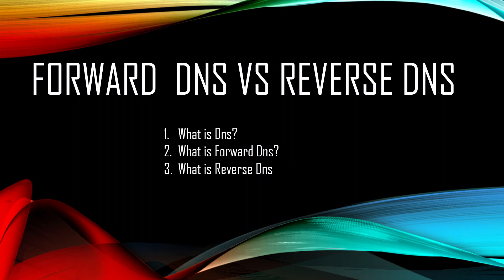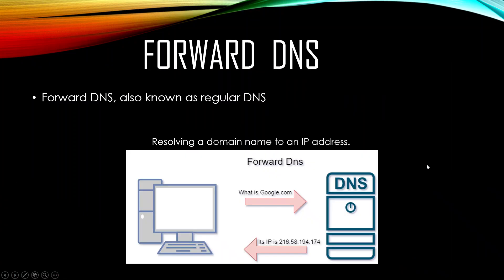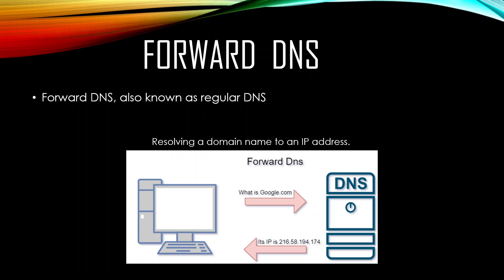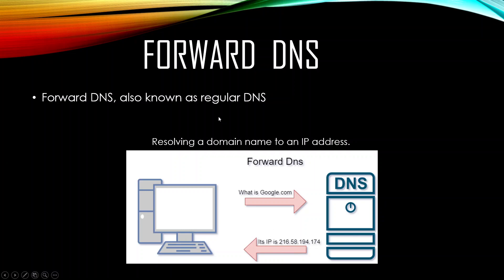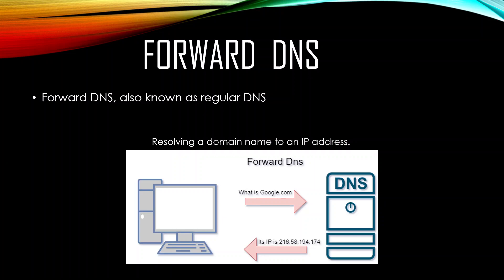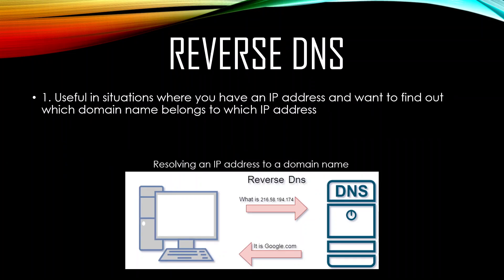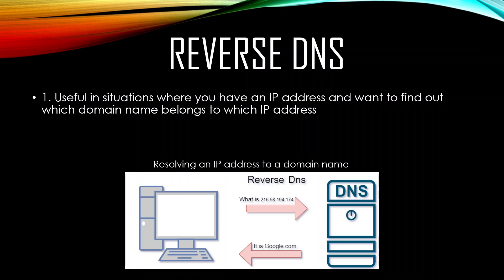Dns & the difference between Forward Dns vs Reverse DNS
Hi

Today I will talk about what DNS is and what the difference between forward DNS and reverse DNS is.